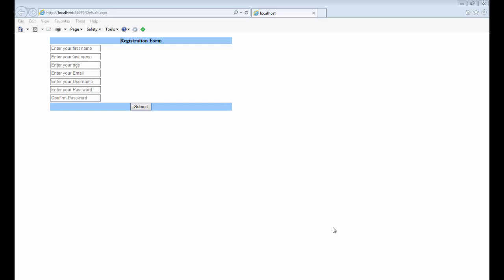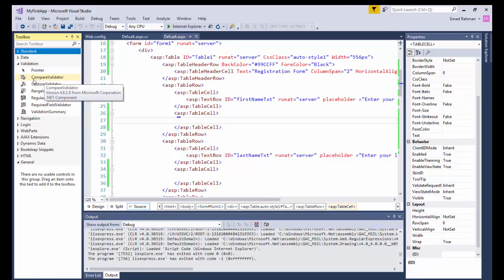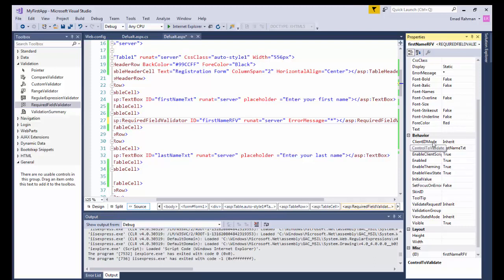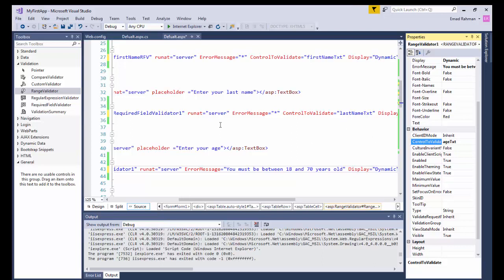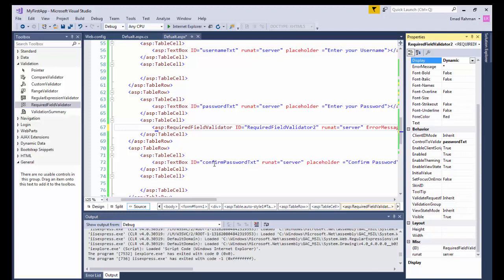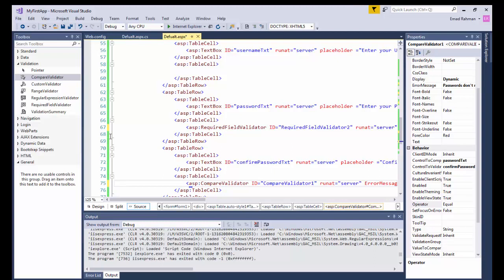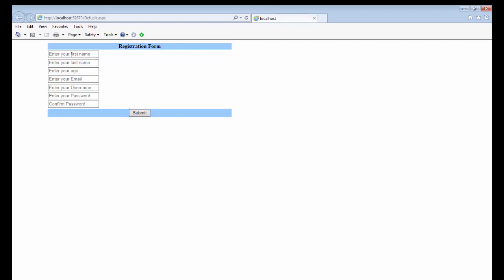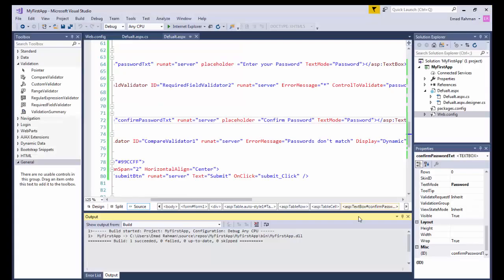ASP.NET Server Validation Controls Part 1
Explain the usage of ASP.NET server validation controls